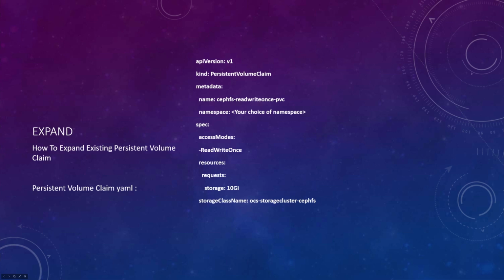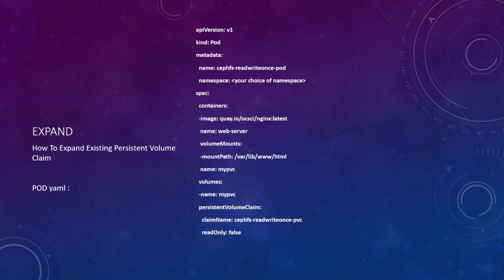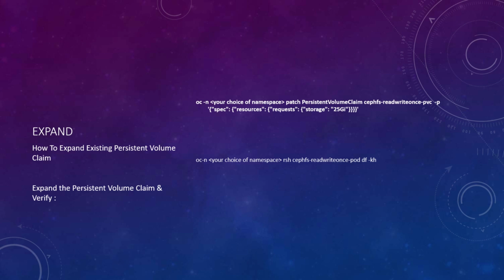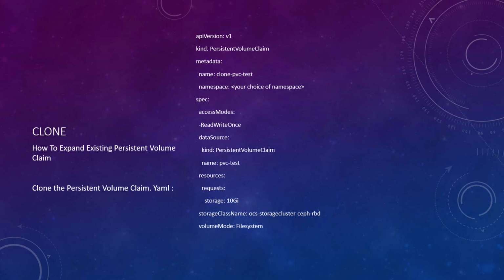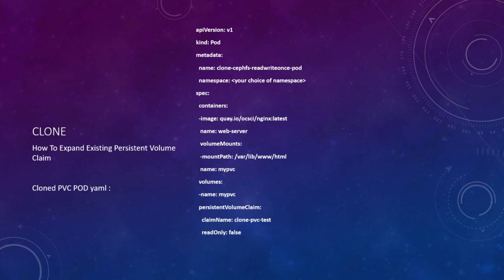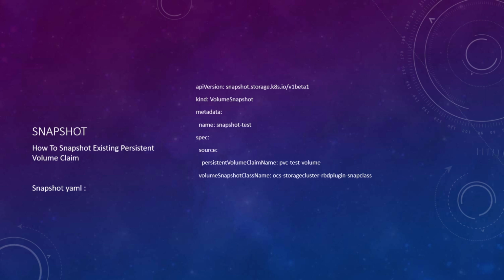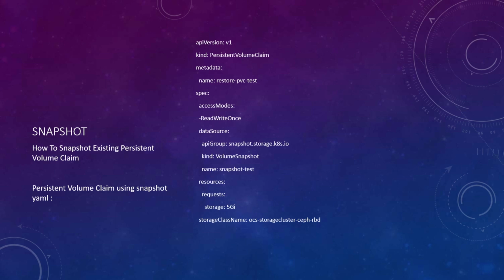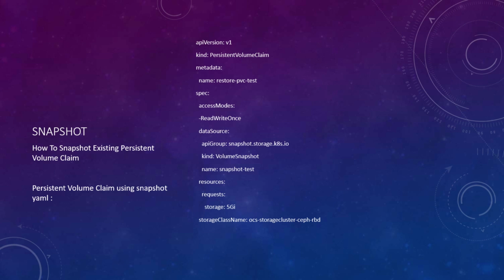OpenShift Data Foundation - Expand, Clone and Snapshot Persistent Volume Claim.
In this video, I describe how to perform post deploy operations in OpenShift and ODF environment. Enjoy!